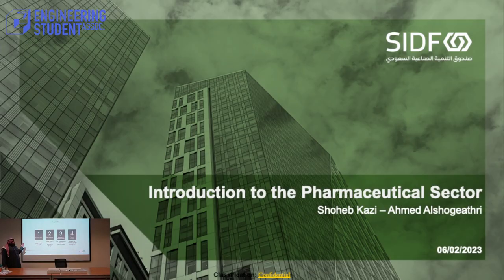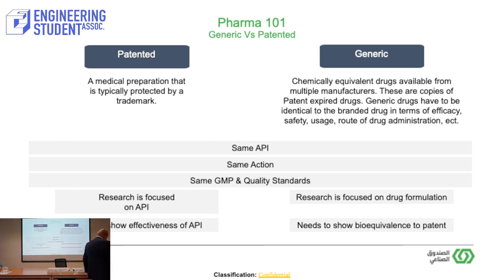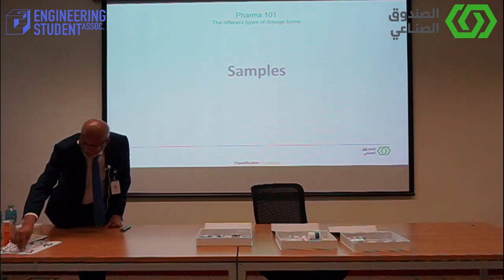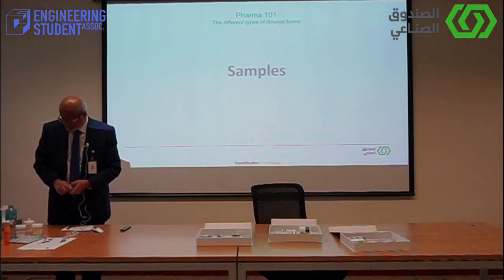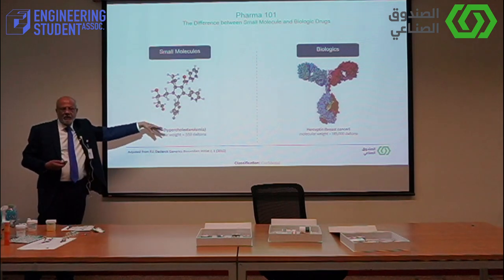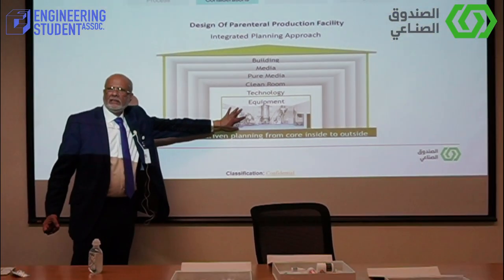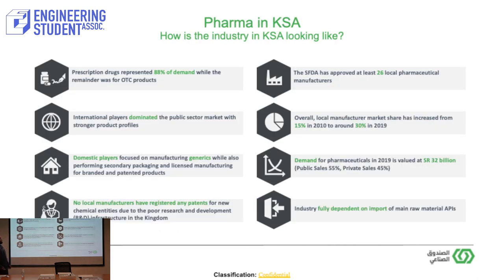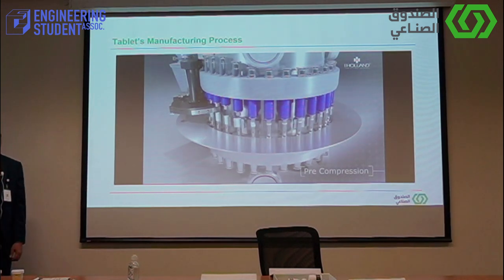SIDF Lecture - Introduction to the pharmaceutical sector